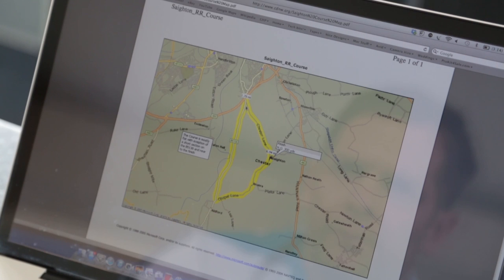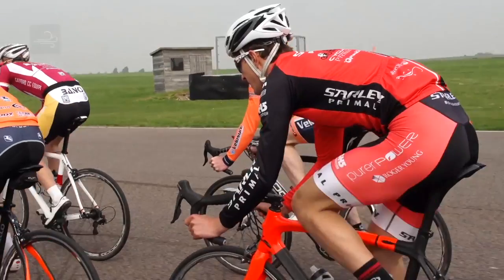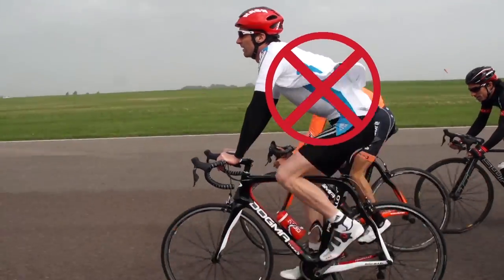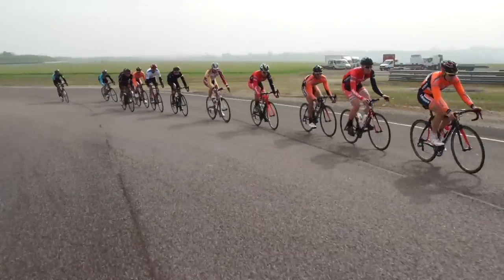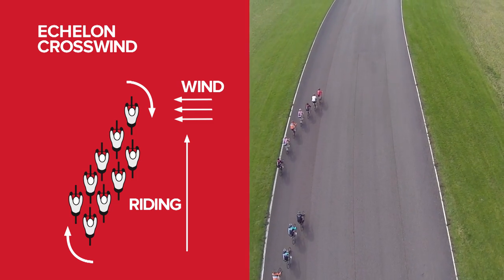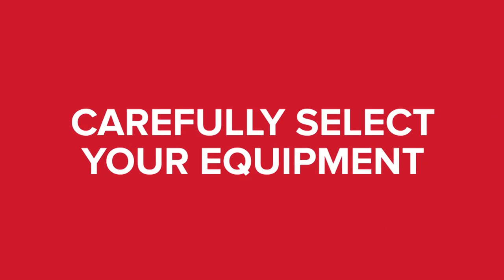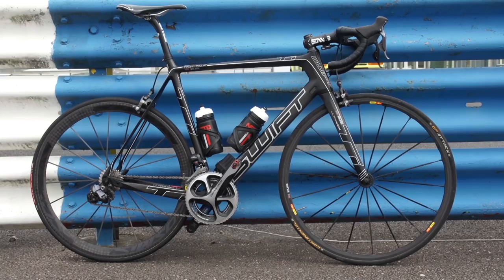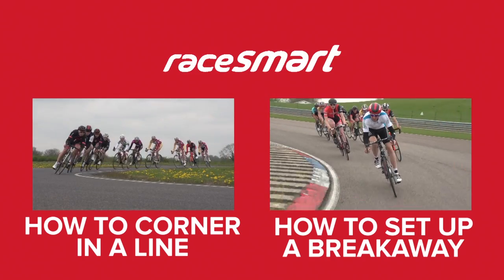How To Race In Strong Winds | Racesmart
Racesmart is a series in partenership with British Cycling aimed at racing cyclists.
Strong winds are feared by many racing cyclists. Here's how to take control and use them to your advantage.

Strong winds, such as crosswinds define many flat bike races. Daniel Lloyd takes you through the on-the-bike strategies, positioning, effort levels and equipment choices to help you take control in these situations.